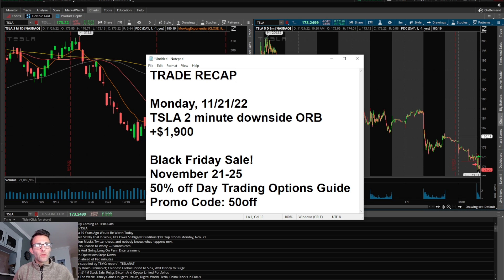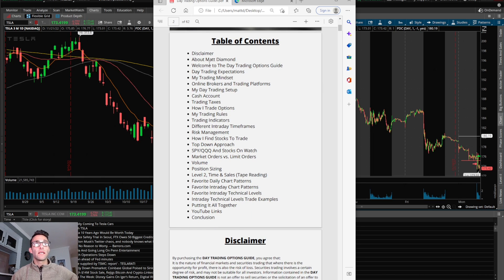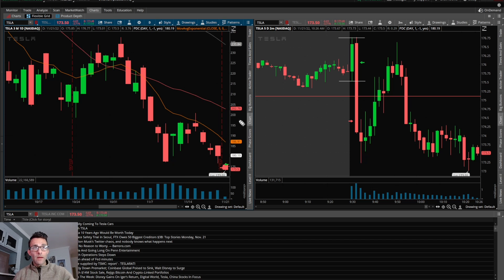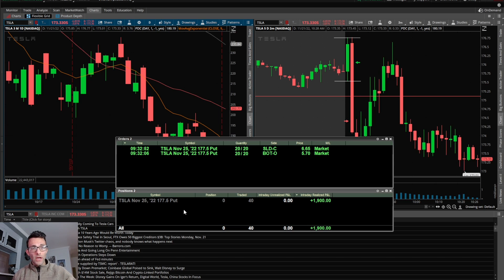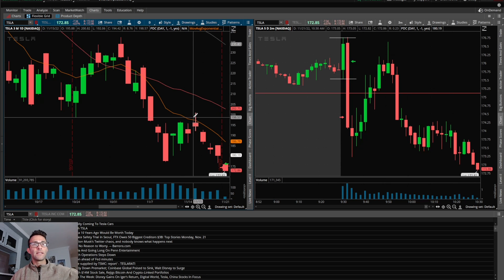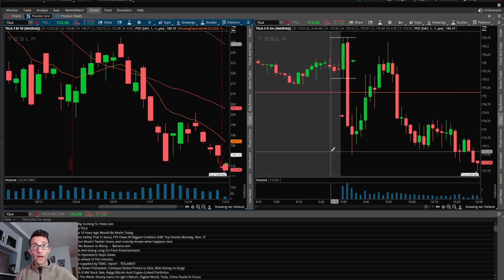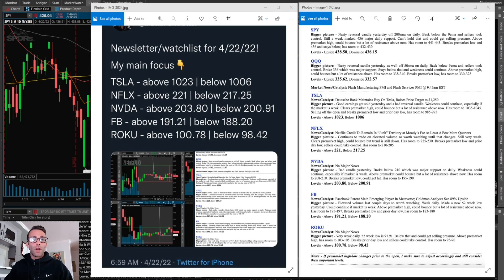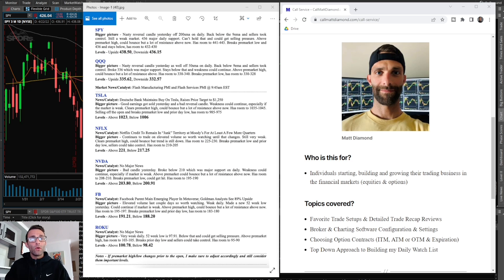Scalp Trading Options For Profit!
DAY TRADING OPTIONS GUIDE! 📈

Options Trading I Calls and Puts I Day Trading Strategy I Stocks and Options I How To Day Trade